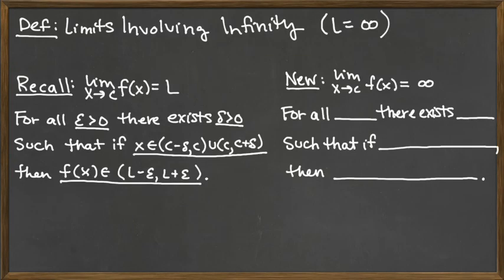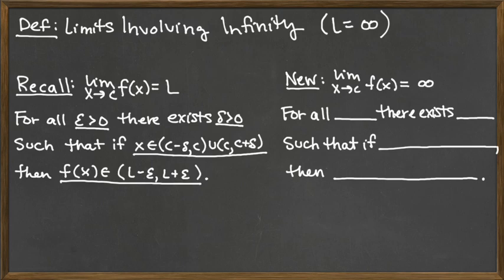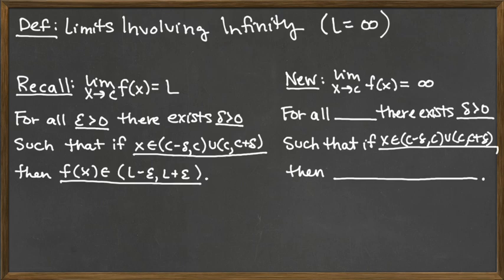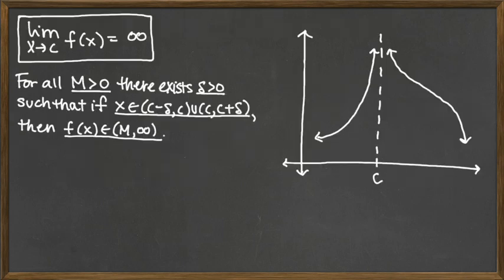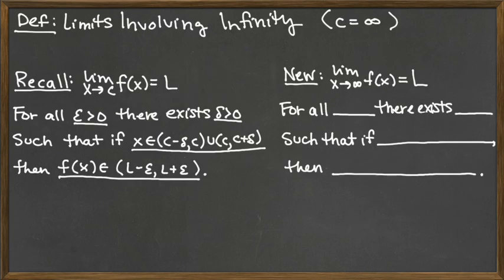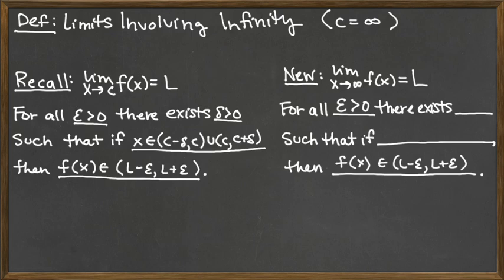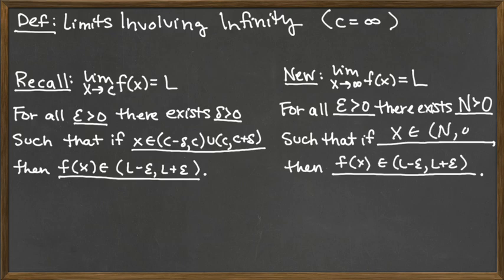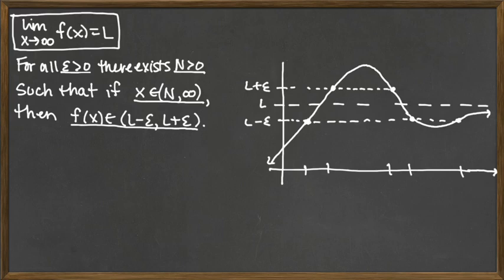Video 2/6 - Formal Definition of Limit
Formal Definition of Limit - Limits Involving Infinity